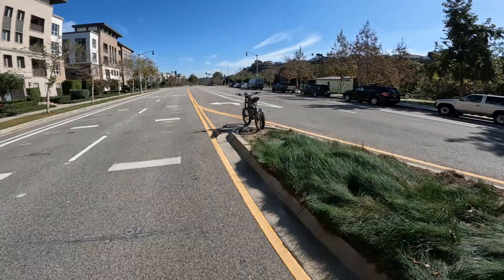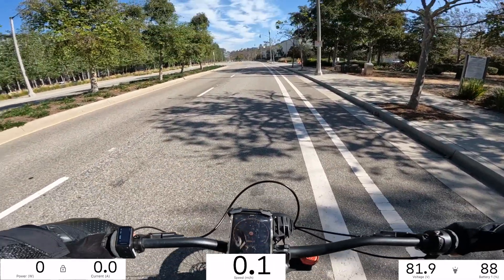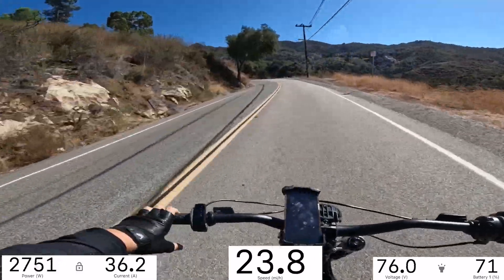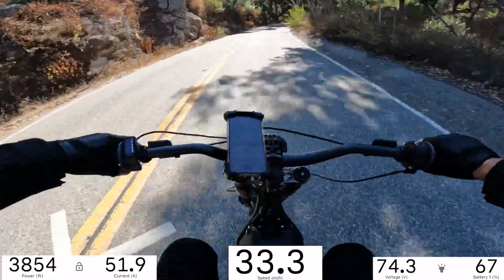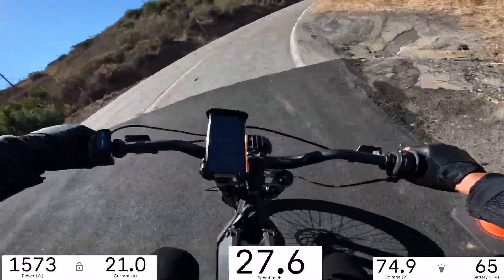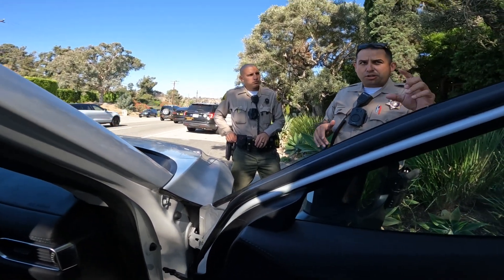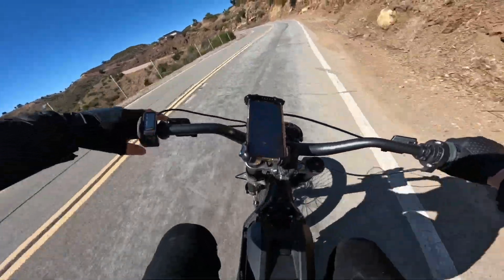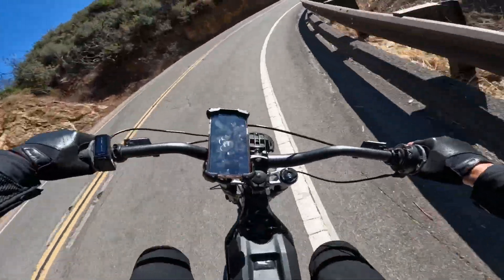70mph Sur Ron ebike stopped by Police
This is what happened when the cops stopped me on my sur ron electric bike after a day of riding on public roads and closed roads. In this video I also do a failed new surron top speed test and a 0-60 acceleration test, in which the motor cut out on me after pulling 13,000 watts from the start.
Chapters:
0:00 top speed
0:55 0-60 test
1:55 things take a turn
6:03 cops
7:06 explanation